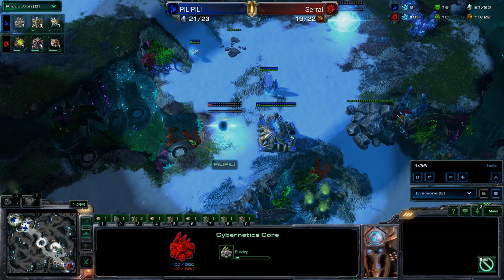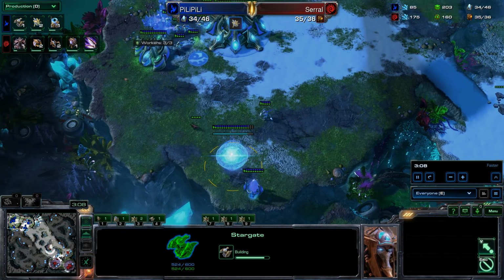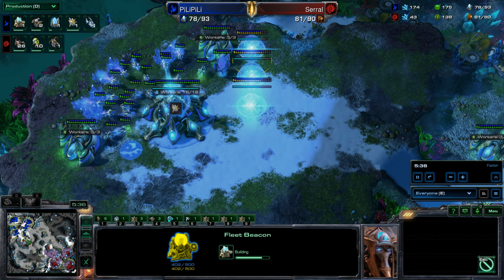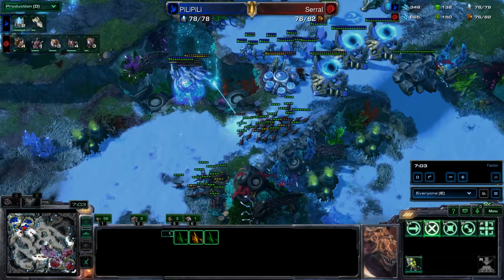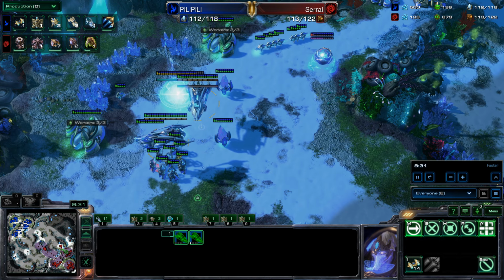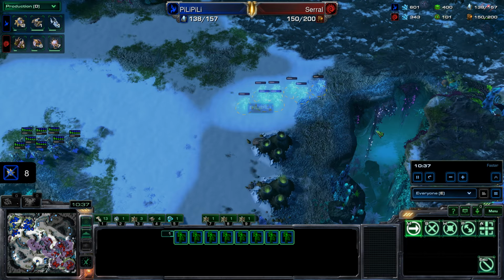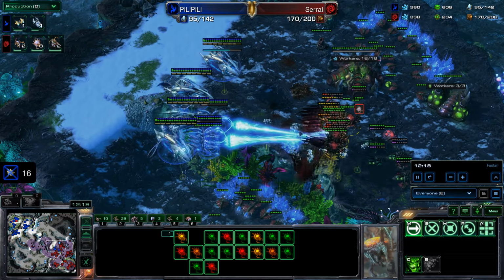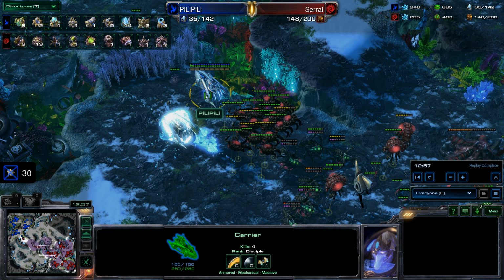ZvP: Beating Skytoss: Serral pulls PiLiPiLi apart with multitask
This was an exciting game with constant worker harass. Sub for more!